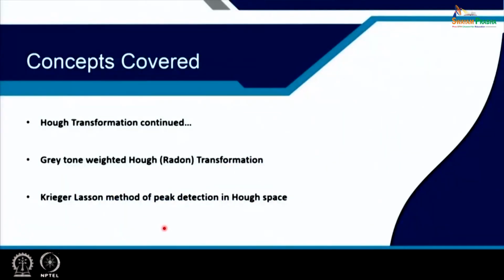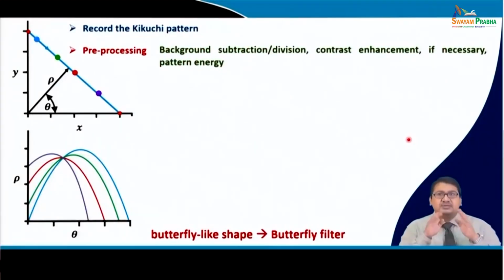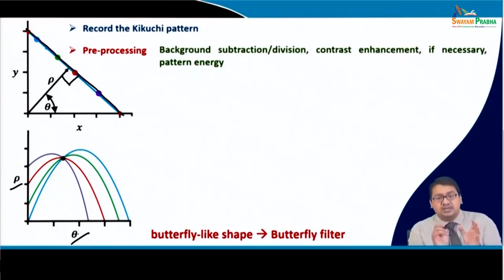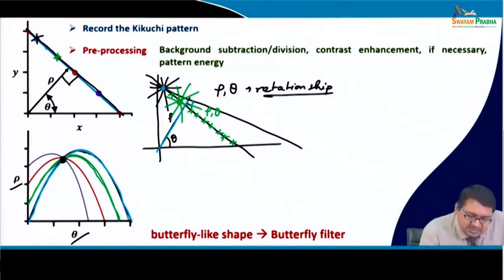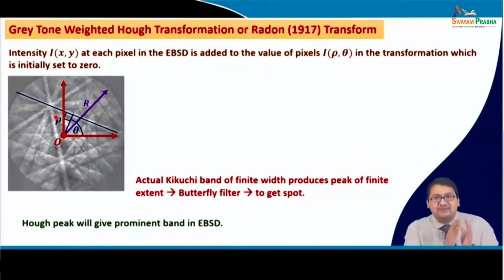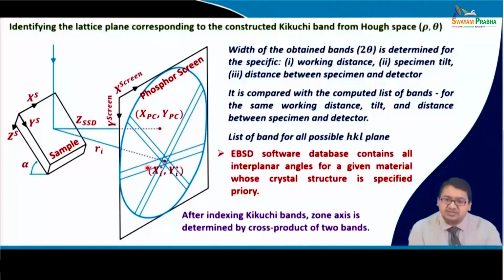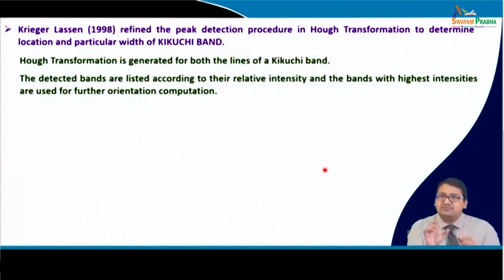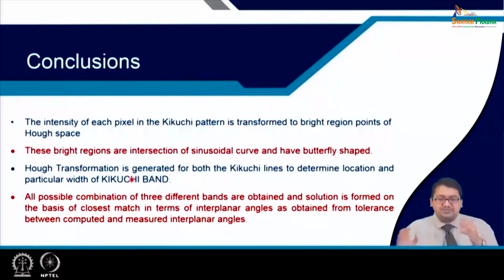Quantitative evaluation of Kikuchi Diffraction Pattern-III